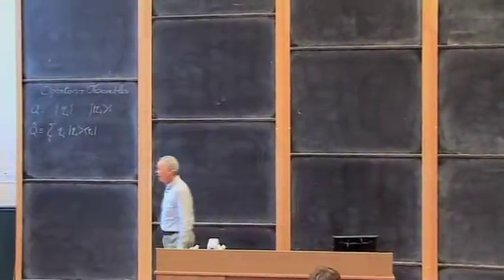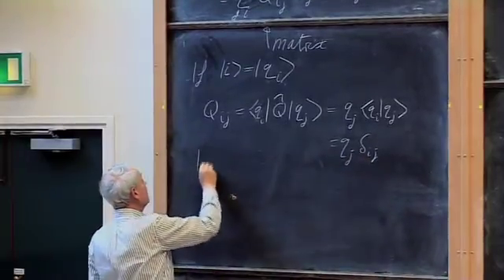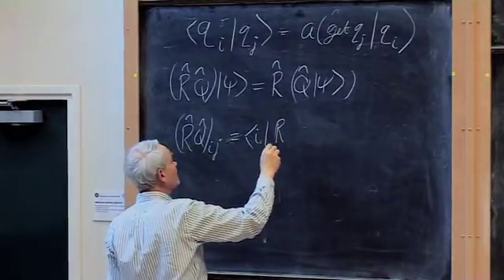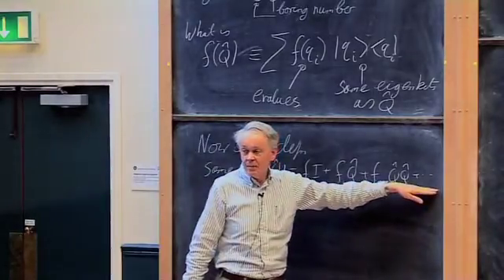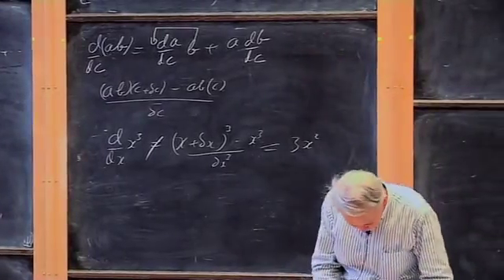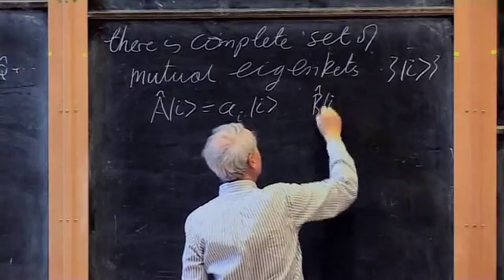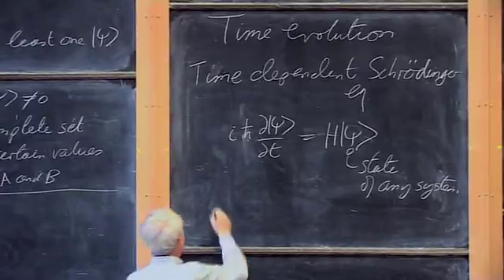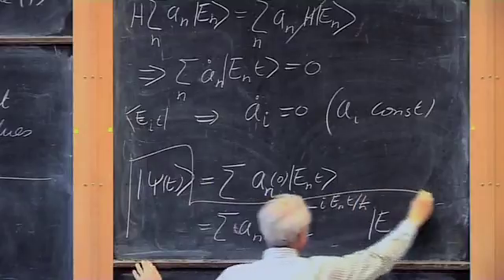004 Commutators and Time Evolution the Time Dependent Schrodinger Equation